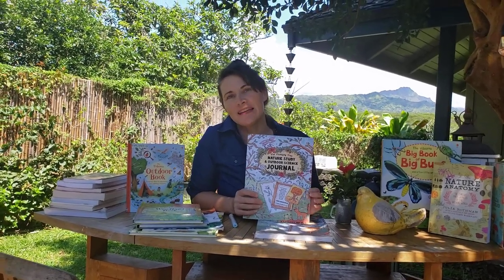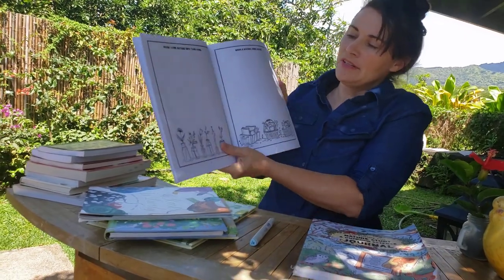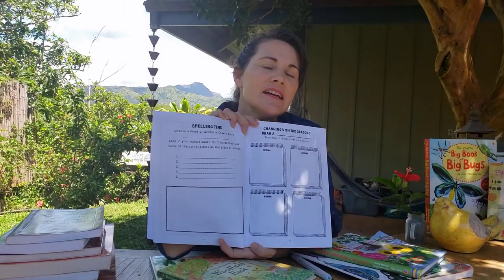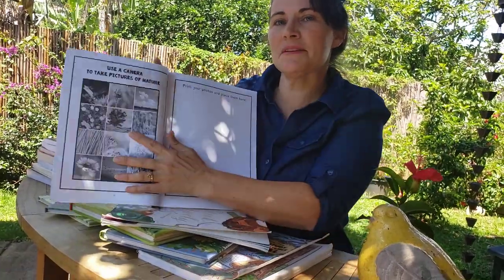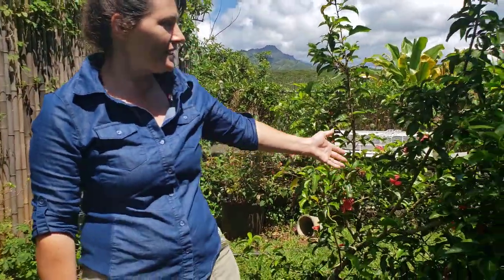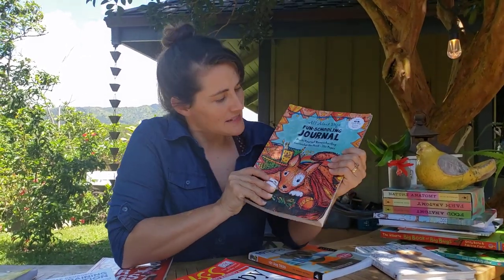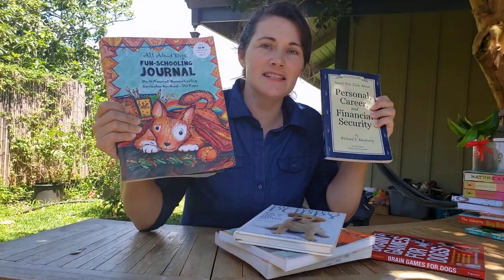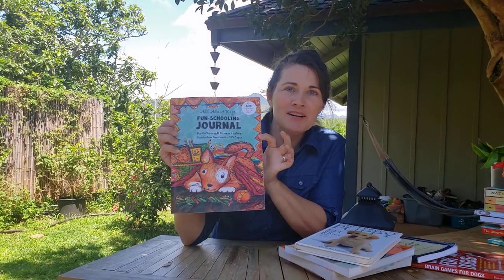Easiest Way to Homeschool - Start with Fun-Schooling Books, YouTube, Nature & Pets!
Welcome to the EASIEST Homeschooling method on the block. Read on for 10 Reasons why FUN-SCHOOLING is the most practical way to go.

All you need is a Fun-Schooling Journal, a stack of books that your child is interested in, some education documentaries on their favorite topic, and some art supplies.

TEN Reasons WHY Fun-Schooling is the easiest and most loved option:

1. Fun-Schooling is the Do-it-yourself Homeschooling method that BUSY parents live the most.

2. Working moms love Fun-Schooling became they can work while their children are busy with Fun-Schooling.

3. Fun-Schooling is the most affordable method because at the very least, you only need to buy a Core Curriculum Journal for $32.50 or less to get you through 6 weeks of happy, child directed, homeschooling. All your other resources can be FREE.

4. Charter Schools love Thinking Tree Books because the child's work is beautifully organized and we'll documented in the core curriculum journal.

5. Kids love Fun-Schooling because it's self-directed, but still very structured and yet flexible. The curriculum focuses on the unique passions and talents of each student.

6. Siblings love Fun-Schooling because the method brings harmony between brothers and sisters who can team up to work through Fun-Schooling projects together. A six-year-old and twelve-year-old can use the same book in many cases, and the older child is still able to work at a higher level while being an example to the younger. The younger child thrives and excels because of the example of the older.

7. Dads love homeschooling with Thinking Tree Books because the students covers every required subject while developing life skills and career skills. It's easy for kids to show off what they are doing in school because their work is well documented.

8. YouTube loves Fun-Schooling because the Journals prompt students to watch tutorials and videos about their passions, but parents need to ensure that their children are safe online. Options for YouTube safety include using YouTube Red to eliminate commercials, or YouTube Kids to keep the content child-focused.

9. Mothers with many children love Fun-Schooling with Thinking Tree Books because several children can use the same curriculum. If you buy the PDF version of our books you can print out multiple copies. Children can Fun-School with only a little help from mom, so she can be a mother and not a grouchy teacher.

10. Kids with Dyslexia and ADHD love Fun-Schooling because the method was originally developed just for them. The method focuses on the gifts and abilities of these children, not on their weaknesses.

For more information and to start creating a Fun-Schooling plan for your unique child visit FunSchooling.com and watch our videos about:
How to choose the right books🤓
How to plan your Fun-Schooling Day😍
How to create a Homeschooling plan based on your child's passion 😌

If your child has symptoms of Dyslexia visit DyslexiaGames.com for help. 🤠